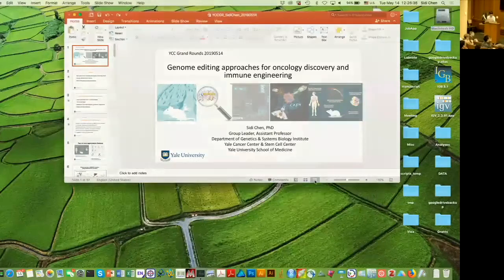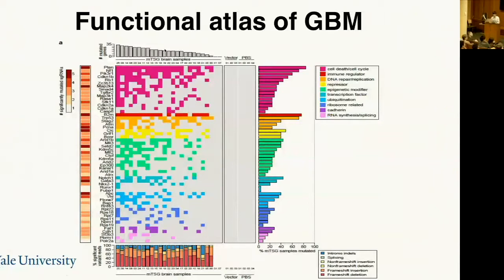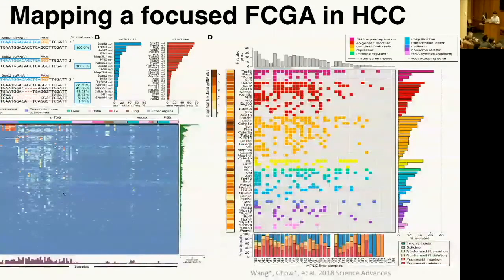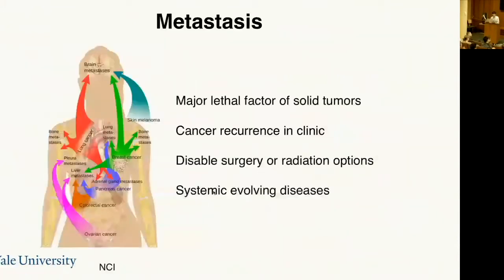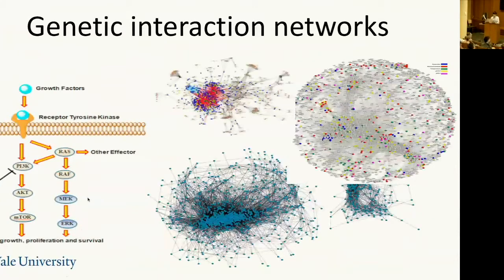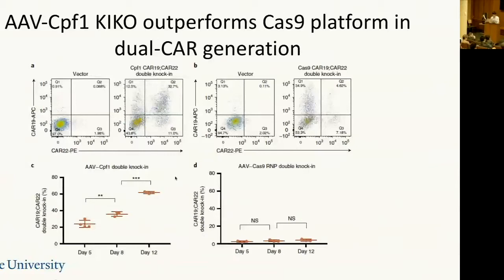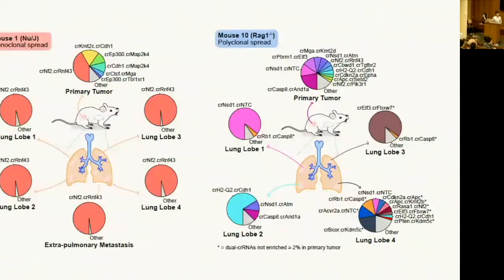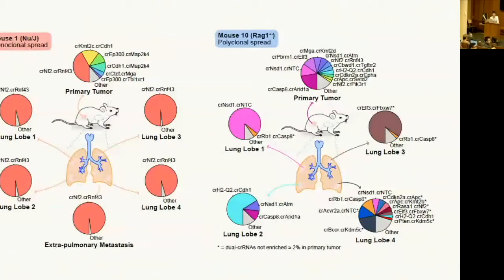Scientist Stories: Sidi Chen, Gene Editing in Oncology and Immuno-Oncology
Sidi Chen joined the Yale Faculty in 2015 in the Department of Genetics, Systems Biology Institute, and Yale Cancer Center. His research focuses on providing a global understanding of biological systems and development of novel breakthrough therapeutics. Chen developed and applied genome editing and high-throughput screening technologies, precision CRISPR-based in vivo models of cancer, global mapping of functional drivers of cancer oncogenesis and metastasis. He is leading a research group to seek global understandings of the molecular and cellular factors controlling disease progression and immunity. His group continuously invents versatile systems that enable rapid identification of novel targets and development of new modalities of cancer immunotherapy, cell therapy and gene therapy. His goal is to uncover novel insights in cancer and various other immunological diseases and develop next generation therapeutics.

Dr. Chen received a number of national and international awards including the Pershing Square Sohn Prize, DoD Era of Hope Scholar, NIH Director’s New Innovator Award, Blavatnik Innovator Award, Yale Cancer Center Basic Science Research Prize, AACR NextGen Award for Transformative Cancer Research, Ludwig Foundation Award, Damon Runyon Cancer Research Fellow, Dale Frey Award for Breakthrough Scientists, TMKF Innovative/Translation Cancer Research Award, BCA Exceptional Research Grant Award, MRA Young Investigator Award, V Scholar, Bohmfalk Scholar, Ludwig Family Foundation Award, St. Baldrick’s Foundation Award, CRI Clinic & Laboratory Integration Program (CLIP), MIT Technology Review Top 35 Innovators (Regional), and Sontag Foundation Distinguished Scientist Award.